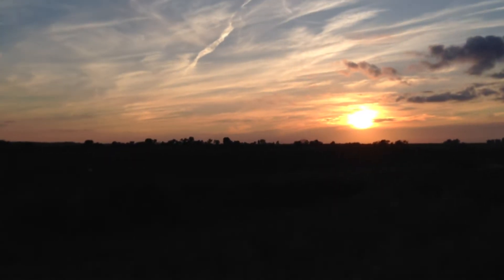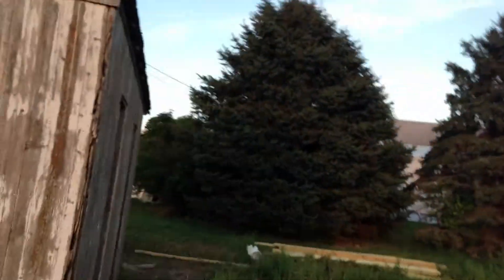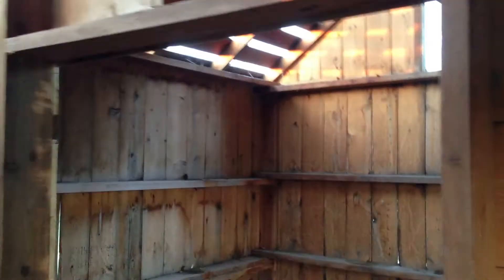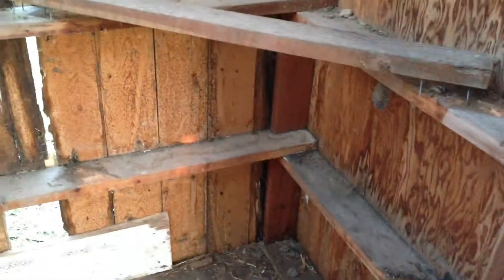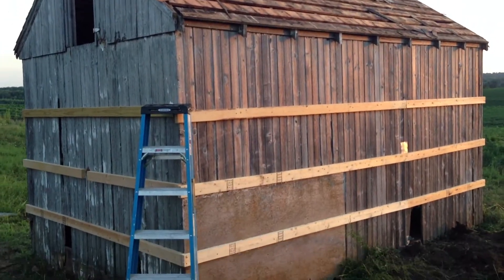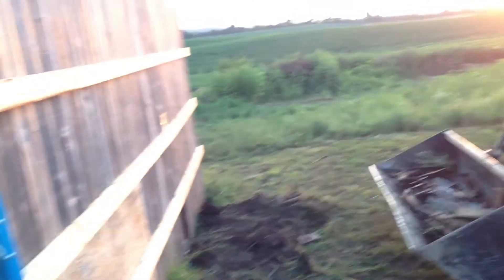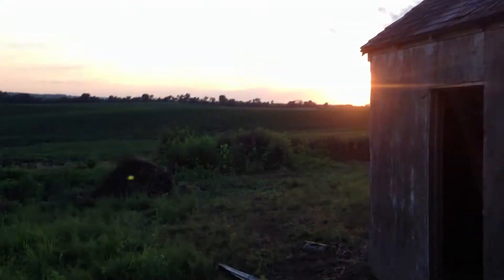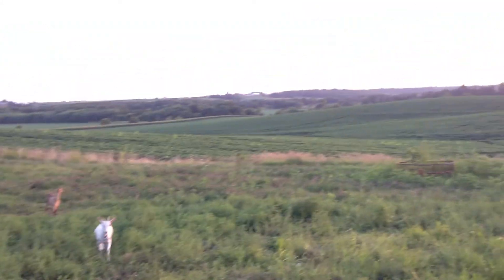New Chicken House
Another unedited video from the adventures of Mikel Turner - Working on building a new chicken house for some friends.